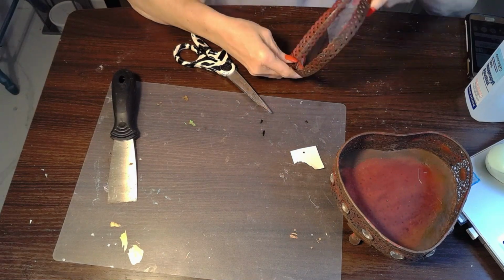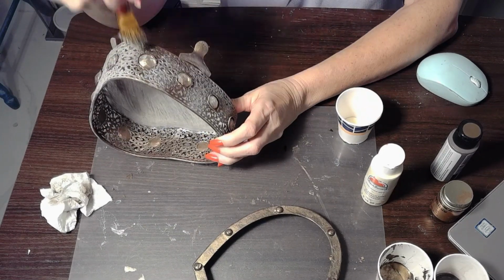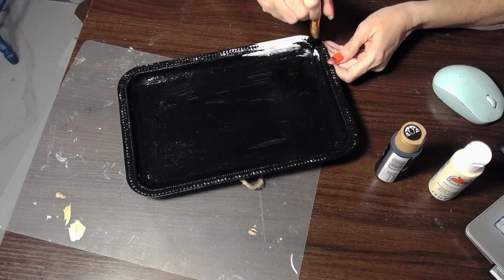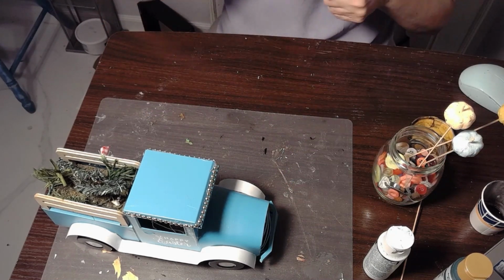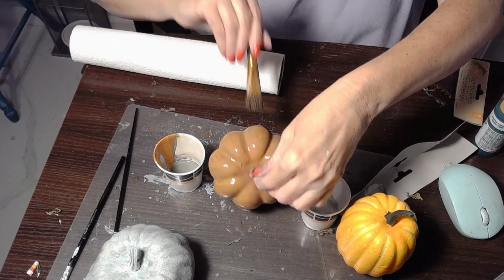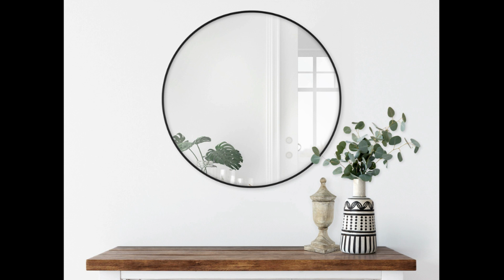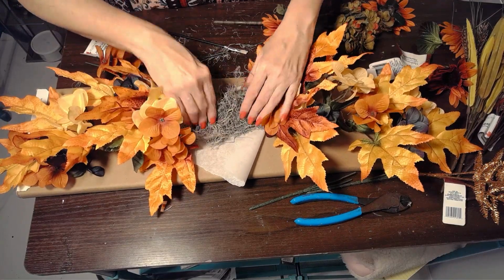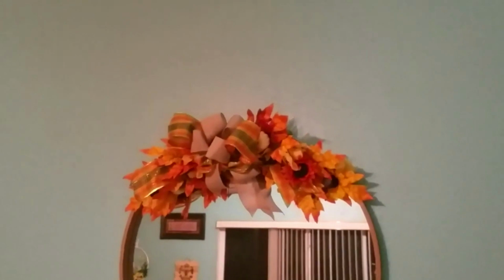CottageCore Shabby Chic UPcycling Home Decor for Fall Autumn /SHOP YOUR HOUSE Collaboration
Looking for items I already own or I find in the trash to upcycle for fresh Fall and Autumn home decor.
Join me and a group of lovely Youtube friends as we share our ideas and inspirations! And if you visit all of our videos on the playlist listen closely for a question you need to answer in the comments to win a special gift card to Amazon so you can start creating your own fall decor.
Thanks again to MBGray Designs for hosting this collaboration!

God bless and LIVE THE ADVENTURE! Te quiero mucho Mami.

00:30 Shabby Chic Jewelry Box
04:25 Giveaway details
05:25 Vintage Pumpkin wall hanging
08:15 LIttle Blue pumpkin truck
10:45 Pumpkin Crate
14:35 Hand & Hearth Mirror swag

Plaid Paints Apple Barrel Assortment
Surebonder Glue Gun
Cricut JOY
ModPodge Starter Pack

Proud Plaid Product Ambassador

Friday Nights with Friends LIVE every Friday night at 9PM EST. Interested in a live collaboration, get in touch with me at .
Sunday Night Showcase - Sundays LIVE at 9 PM EST I show off other wonderful Creative Crafters! Recommend your favorite!